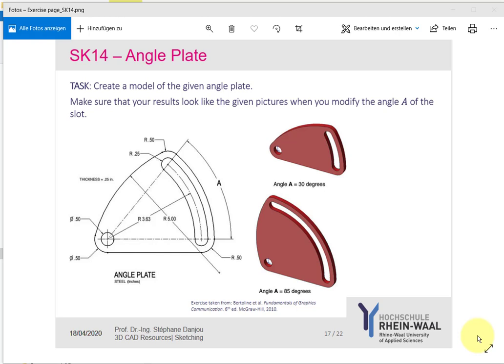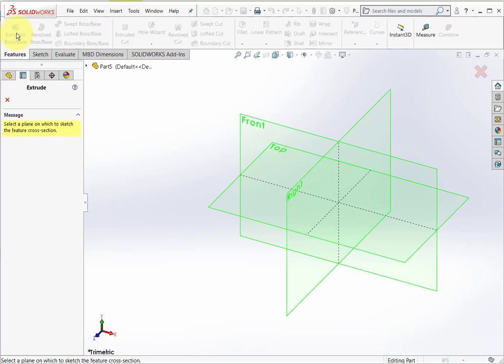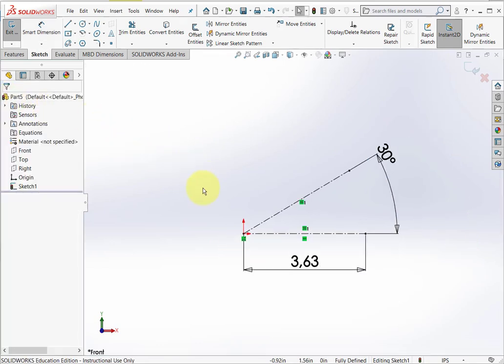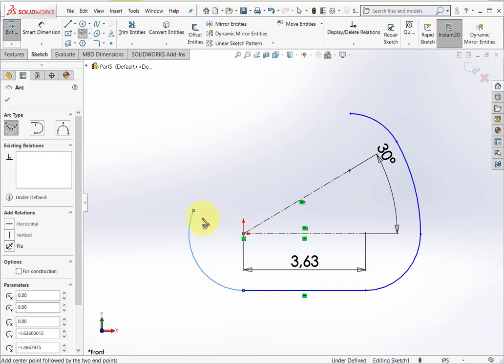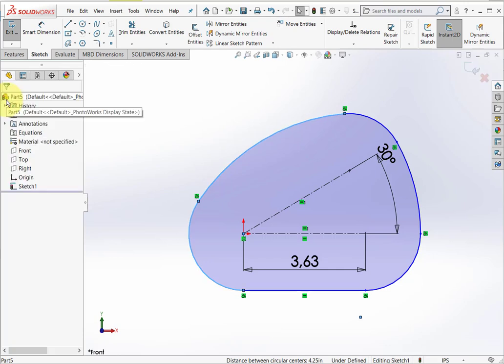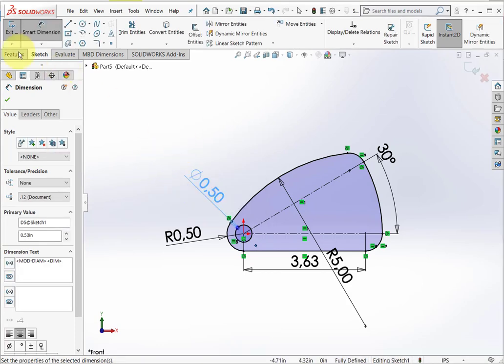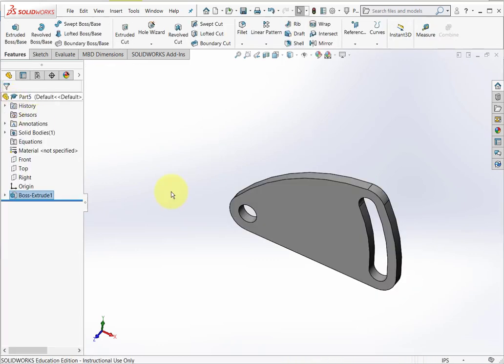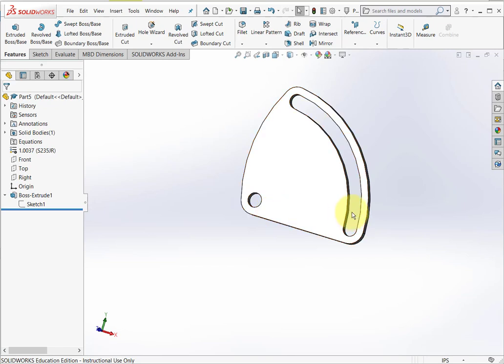SolidWorks Sketching - Exercise SK14 (Angle Plate)